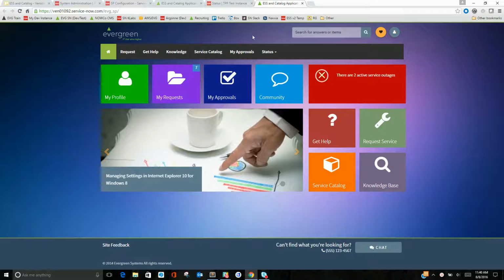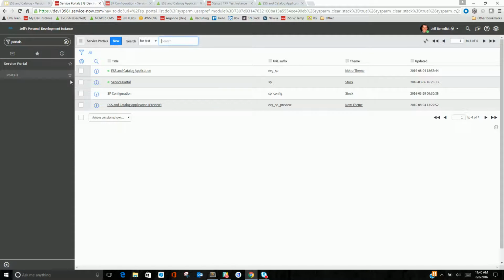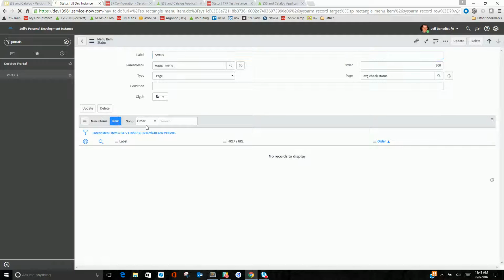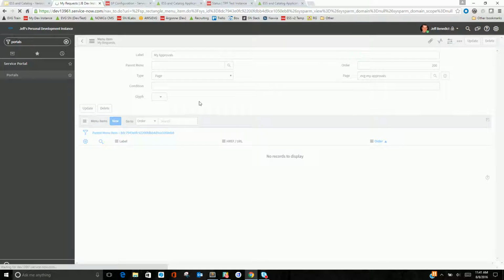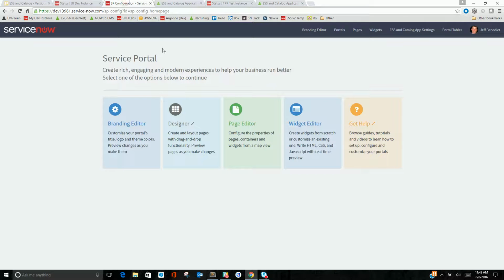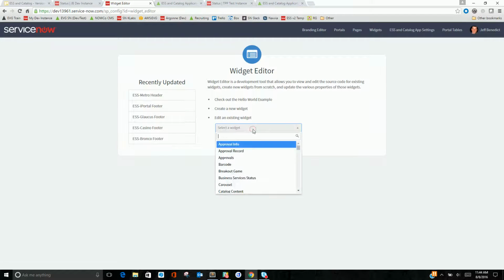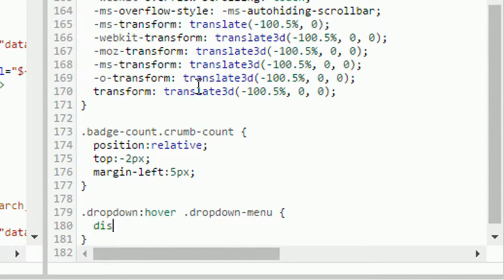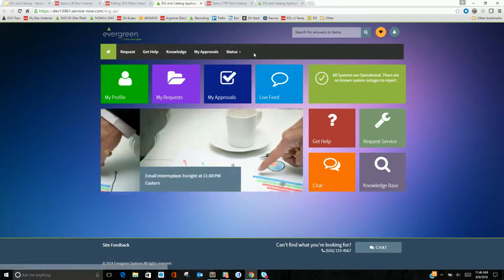Evergreen Self-Service Portal and Catalog v3 Add Hover to Menu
In this video I cover adding an on hover to the menu to reveal the sub-menu items